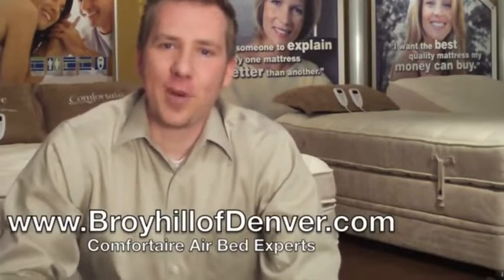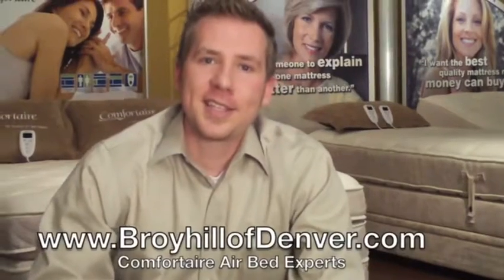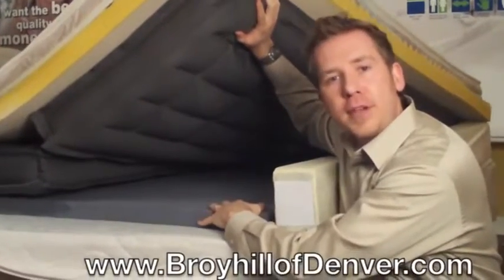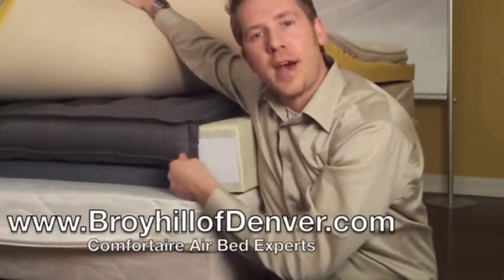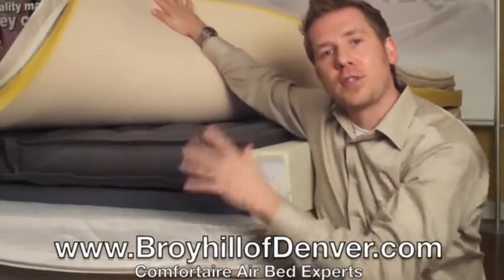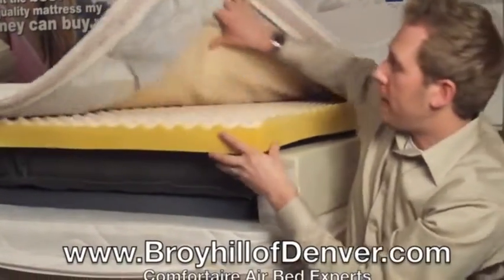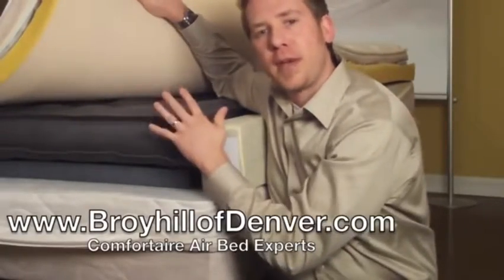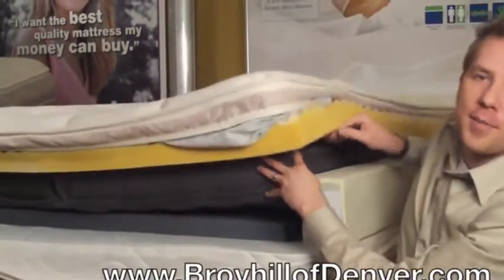Comfortaire Air Bed Mattresses Allow You To Select Your Comfort Number And Sleep Great For 20 Years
Comfortaire Air Bed Mattresses Allow You To Select Your Comfort Number And Sleep Great For 20 Years, Comfortaire Air Bed Mattresses Allow You To Select Your Comfort Number And Sleep Great For 20 Years